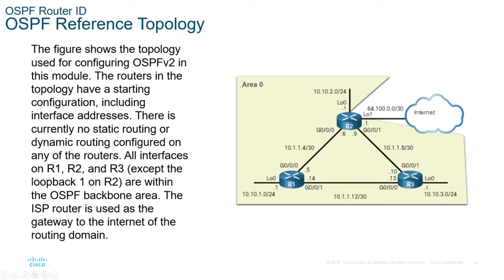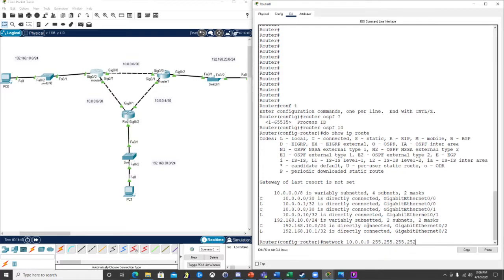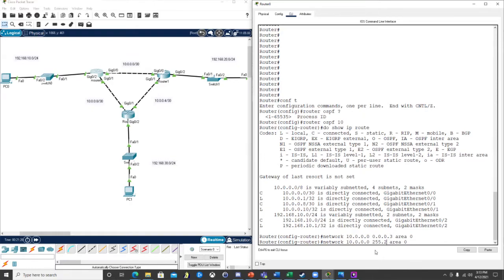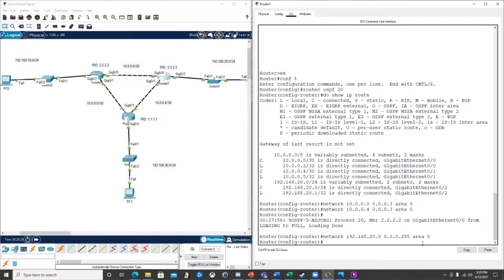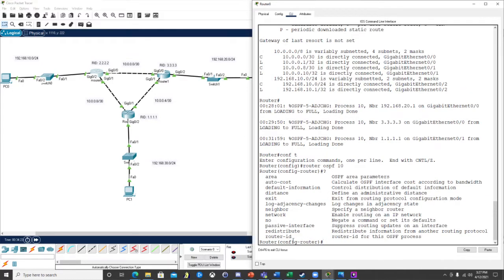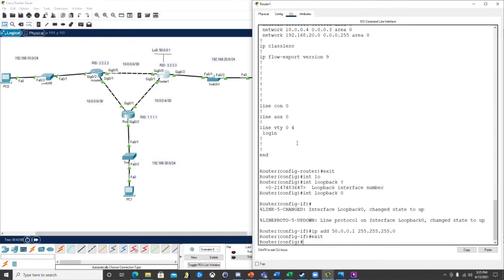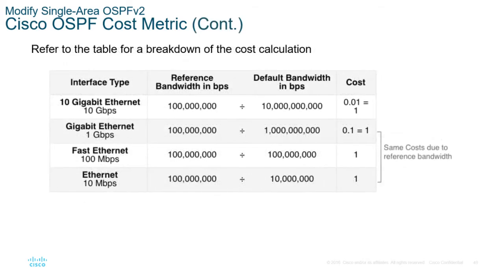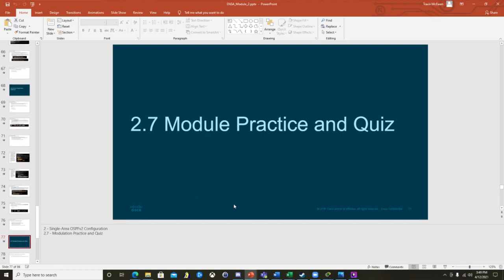CIS 238 CCNA V7: Module 2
Single-Area OSPFv2 Configuration for V7 of the CCNA.